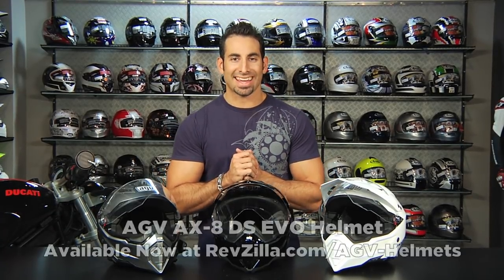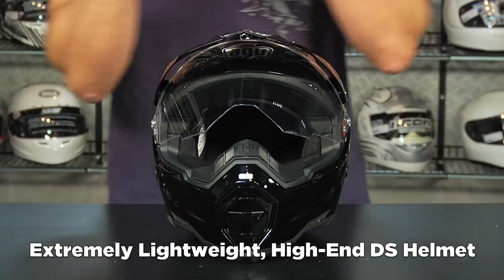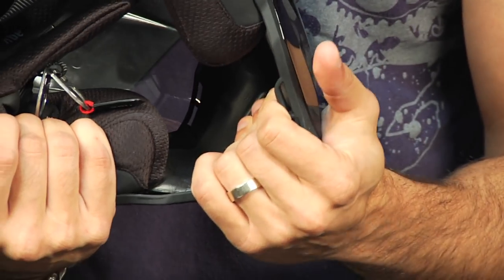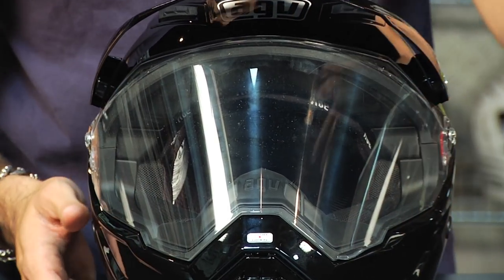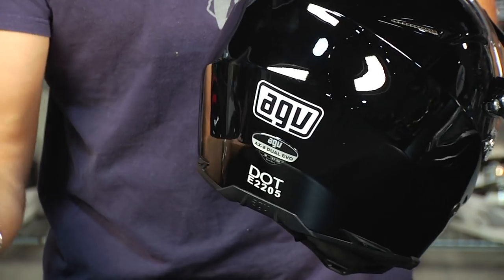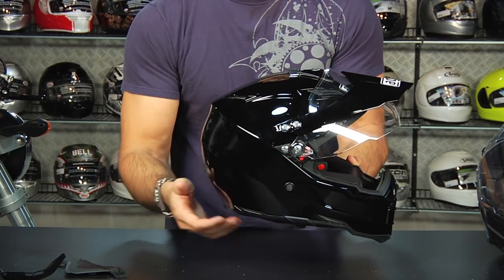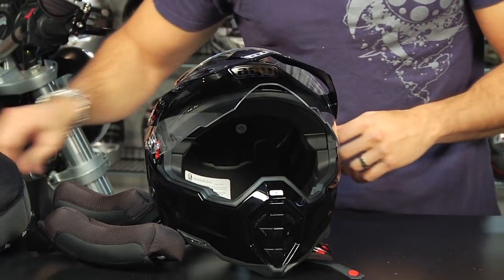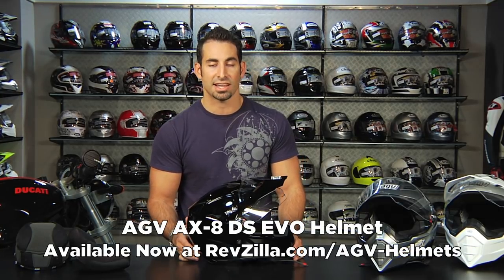AGV AX-8 DS EVO Helmet Review at RevZilla.com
AGV AX-8 DS EVO Helmet Review
 Brand new for fall 2011, the AGV AX-8 DS EVO Helmet takes one of the most high-end and lightweight dualsport helmets on the market (AX-8 DS) and makes some significant upgrades. The interior materials have been improved and thickened to offer a more snug and ergonomic fit around the face. The fabrics themselves are also nicer and softer against the skin. In the chin area, the previously plastic piece is now rubberized to prevent trauma to the chest in the event of a get-off. Finally, the screws on the visor have been changed from plastic to aluminum for the sake of durability. Beyond that, tis helmet is constructed of fiberglass, kevlar and carbon fiber, features DOT & ECE 22.05 certification and utilizes the IVS (vent system used on GP Tech) for superior airflow. If you're a serious enduro, ADV or dualsport rider, you'll want to consider this as you narrow your helmet search.